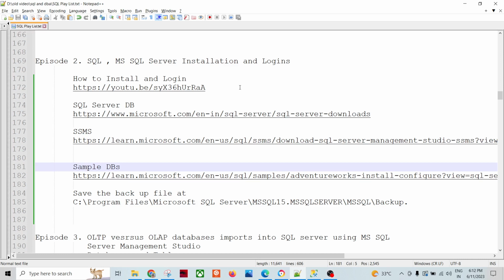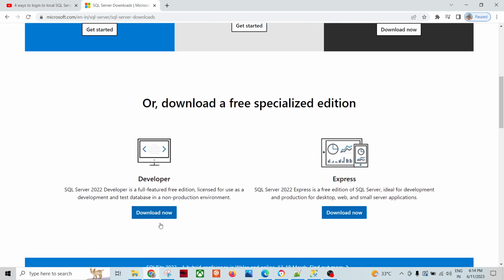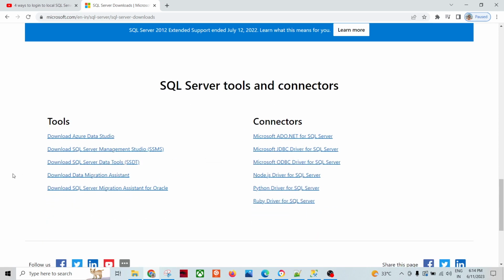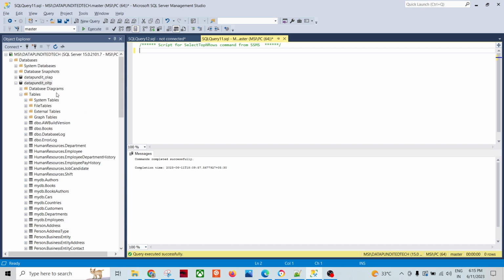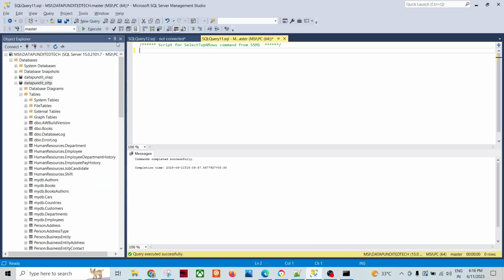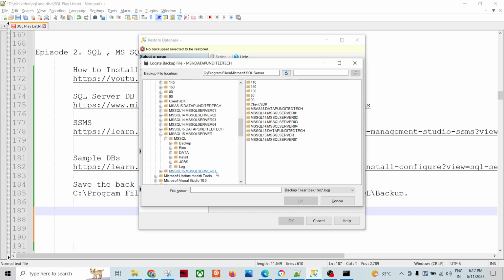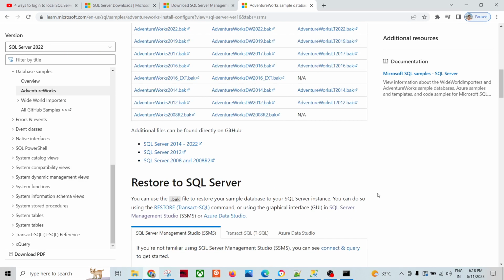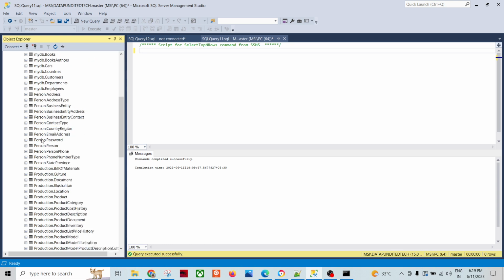Episode 3 How to Install and Store OLTP and OLAP Databases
How to Install and Store OLTP and OLAP Databases

How to Install and Login , please view my below youtube video

Save the back up file at
C:\Program Files\Microsoft SQL Server\MSSQL15.MSSQLSERVER\MSSQL\Backup.